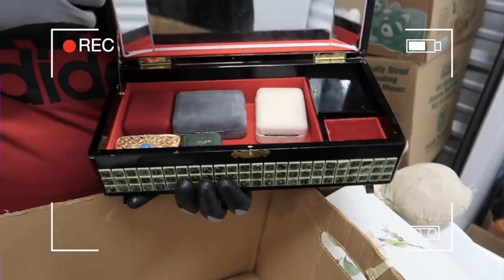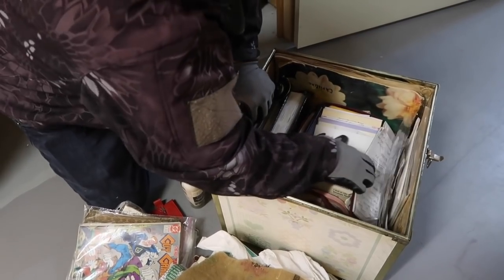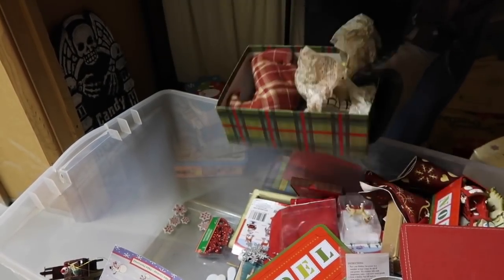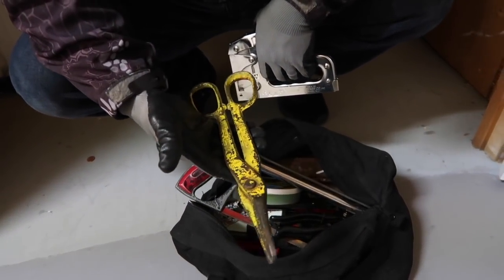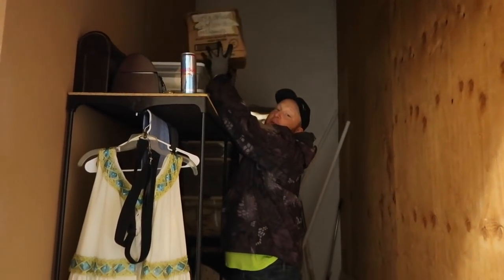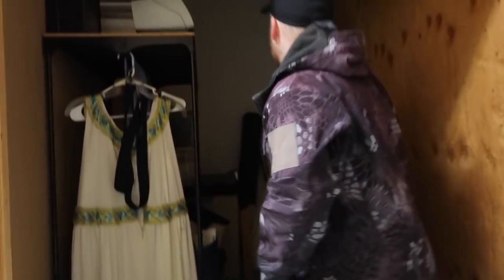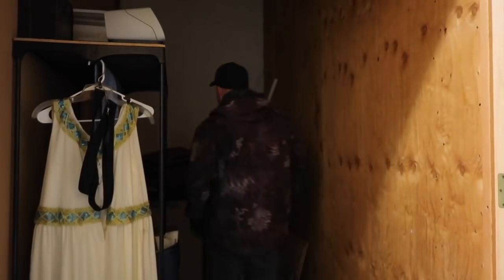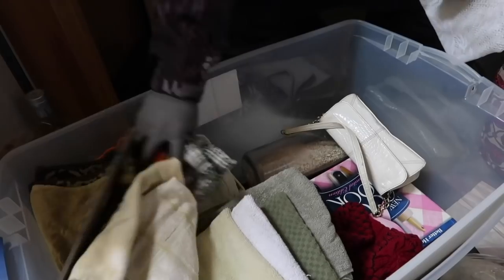MAN Retiring After Finding Shiny GOLD Coins Inside Abandoned Storage Unit!!!